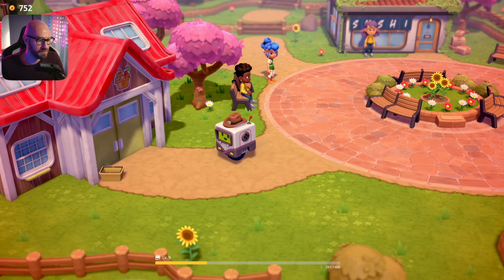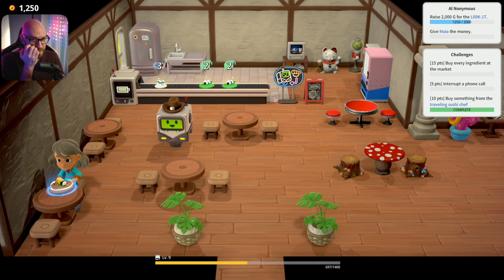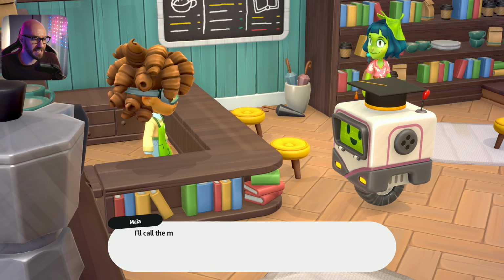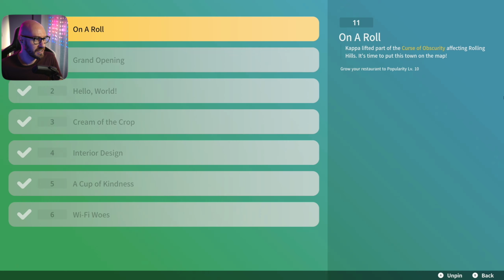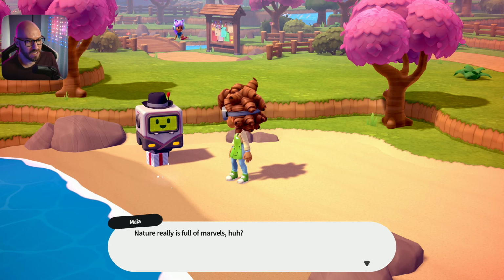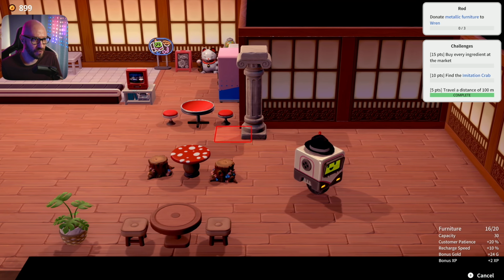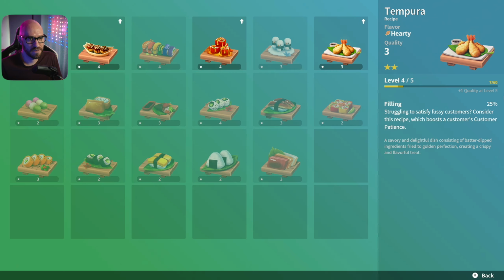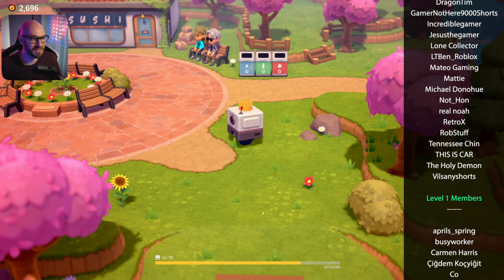I Found The Helper Bot | Rolling Hills - Day 4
🛍  PLAY ROLLING HILLS ON GAME PASS  🛍